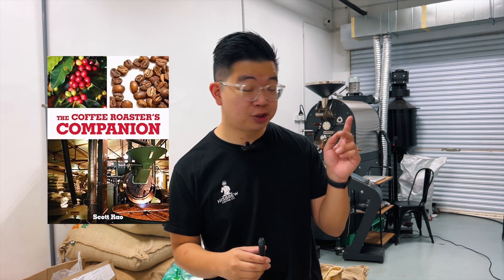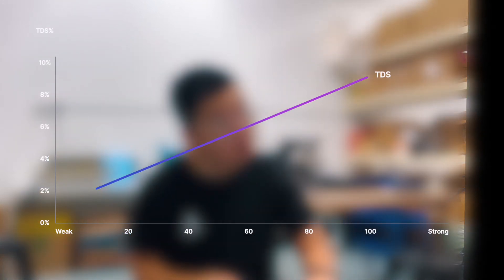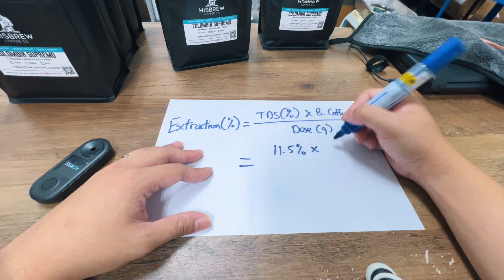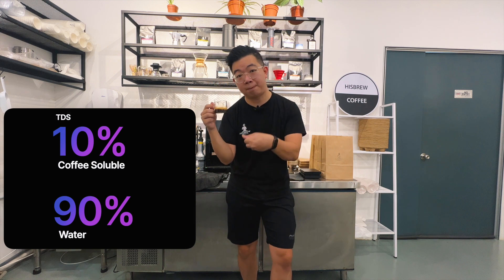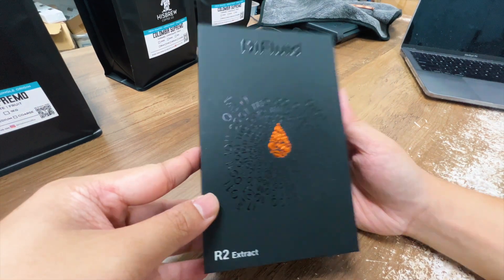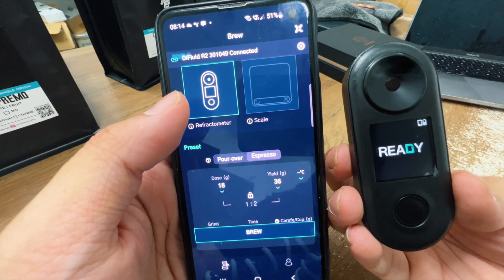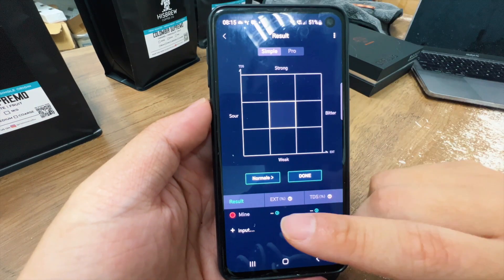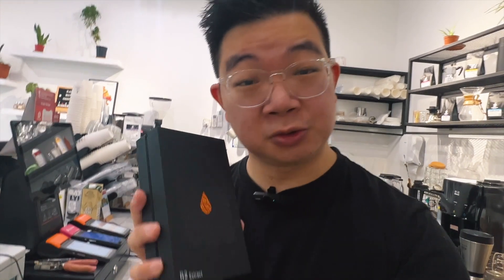Coffee Basics 101: A Guide to Coffee Refractometers Difluid R2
In this video, we'll discuss the basics of coffee refractometers and how to use them to improve your coffee brewing.

What is a coffee refractometer?
How does a coffee refractometer work?
How to read a coffee refractometer
How to use a coffee refractometer to improve your coffee brewing
The Difluid R2 refractometer

We'll also take a look at some of the benefits of using a coffee refractometer, including:
The ability to measure extraction levels
The ability to measure caffeine concentrations
The ability to troubleshoot brewing problems

Whether you're a beginner or a seasoned coffee enthusiast, this video is a great resource for learning about coffee refractometers and how to use them to improve your coffee brewing.